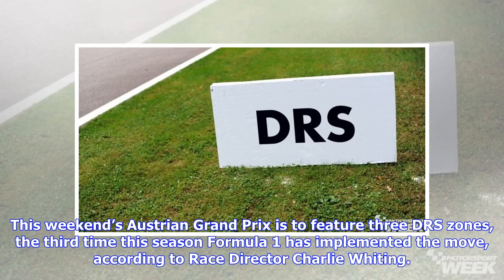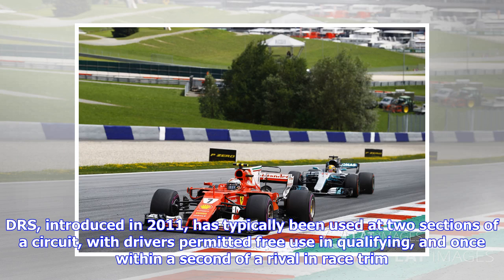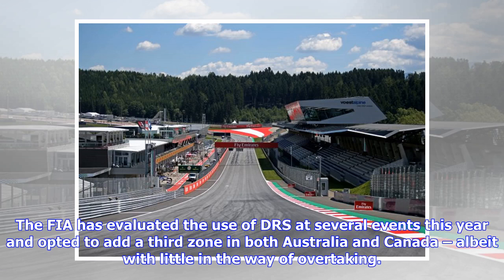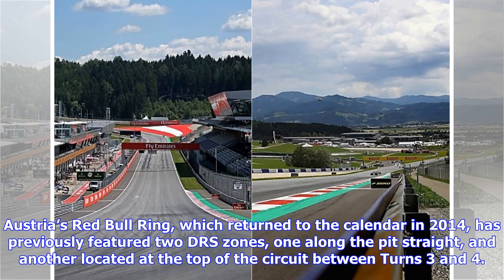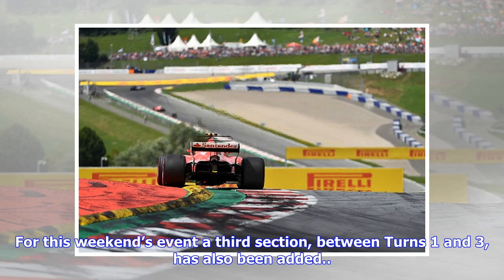Formula 1: FIA adds third DRS zone for Austrian GP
This weekend’s Austrian Grand Prix is to feature three DRS zones, the third time this season Formula 1 has implemented the move, according to Race Director Charlie Whiting. DRS, introduced in 2011, has typically been used at two sections of a circuit, with drivers permitted free use in qualifying, and once within a second of a rival in race trim. The FIA has evaluated the use of DRS at several events this year and opted to add a third zone in both Australia and Canada – albeit with little in the...